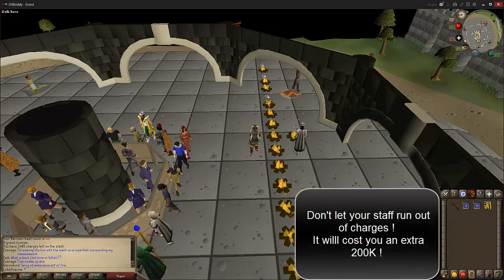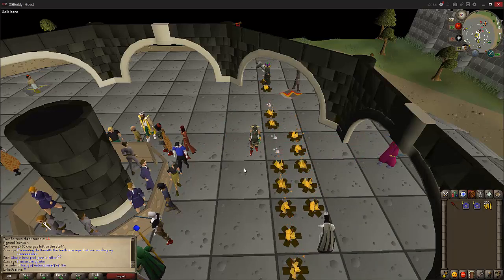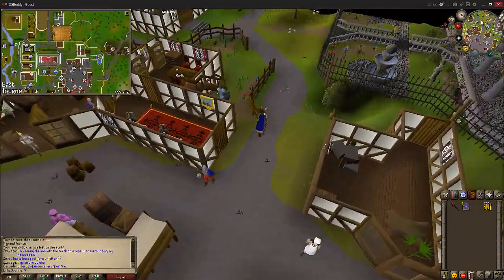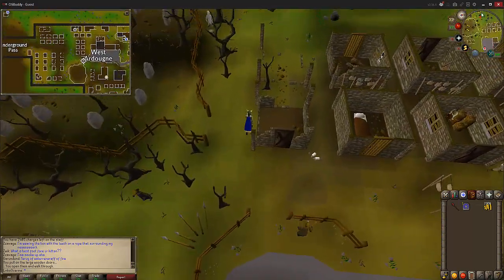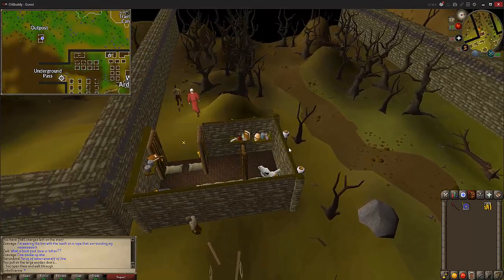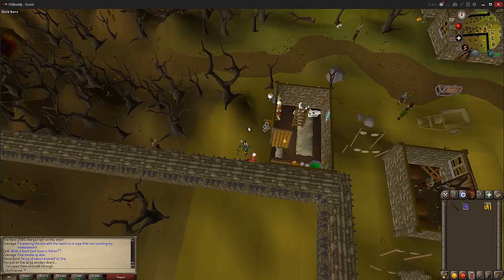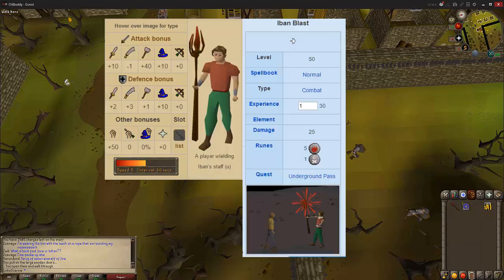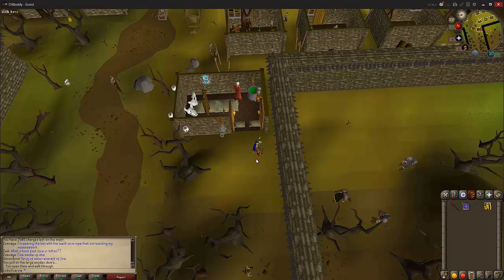OSRS | How to Upgrade the Iban Staff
Quick video on how to upgrade your iban staff to iban staff (u)  make sure you do it before you use all the charges as it saves you paying an extra 200k !